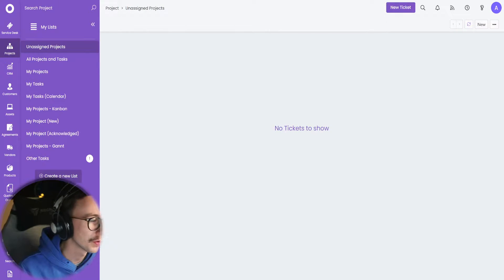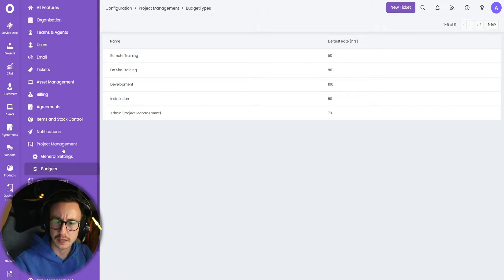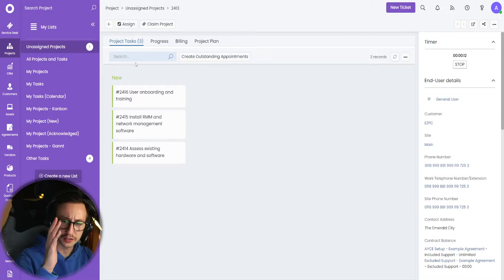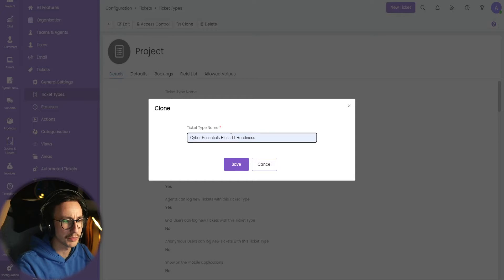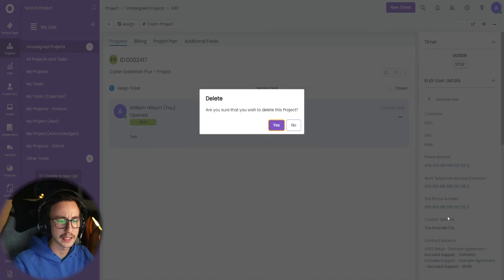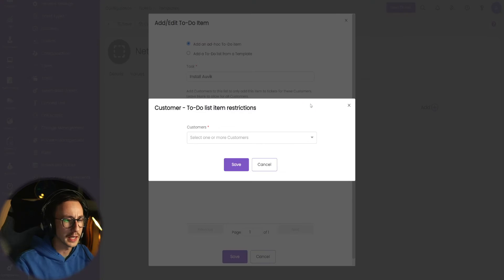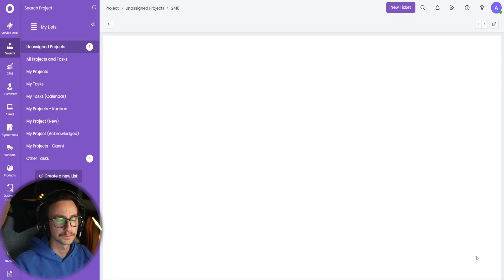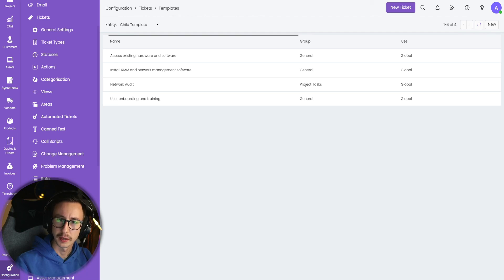HaloPSA | Projects Overview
Today, I take a quick look at Projects within HaloPSA and explain at a very basic level how the functionality is intended to be used.